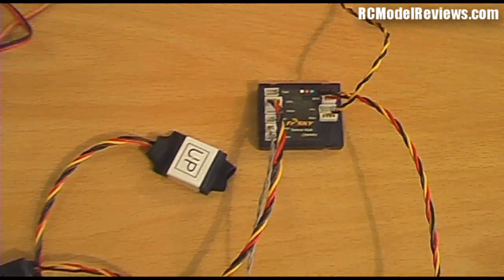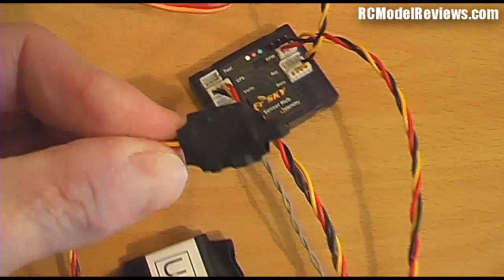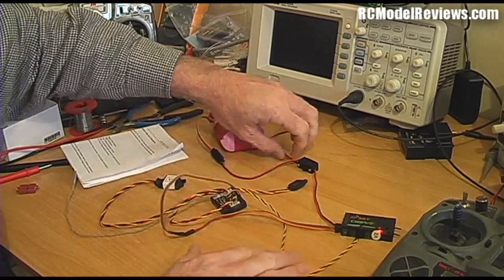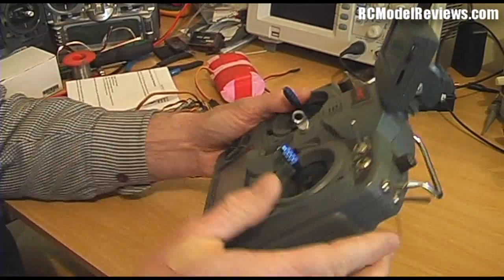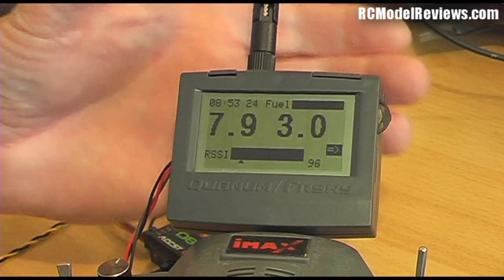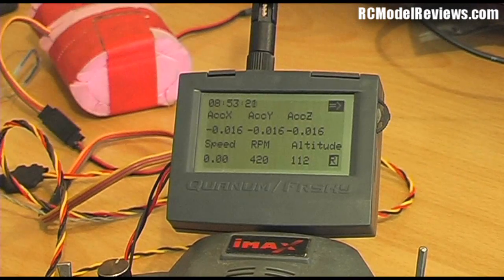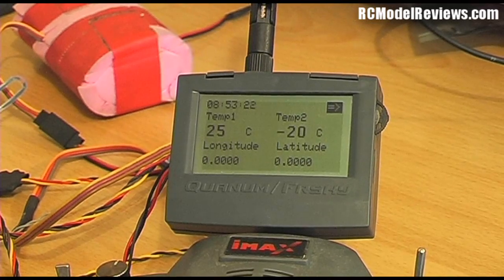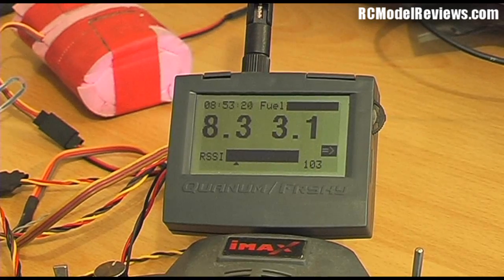Review: FrSky telemetry dashboard and sensor hub (part 1)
This video looks as the FrSky telemetry dasboard DHT-U as well as the FSH-01 telemetry sensor hub and several sensors that might be used in an RC plane, boat or truck.

The first thing we do is fire everything up on the bench to make sure it's working okay.

So far so good -- but I do notice that the GPS update is very slow (once every 5-seconds) and while there's a lot of seemingly useless information (such as X/Y/Z acceleration figures, some basic data such as "distance from home" is not included on the display.

The next step is to throw all this gear into a model and see how it performs in the field.

If you have any questions or comments on part 1 of this review you can use the comments form below or visit the thread in the RCModelReviews forums at: